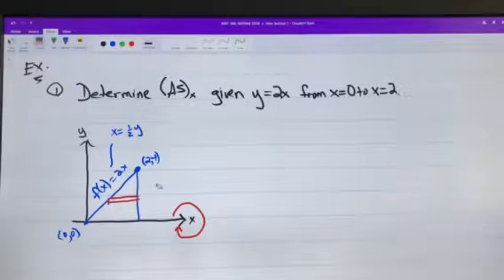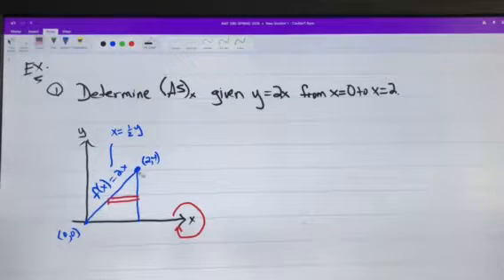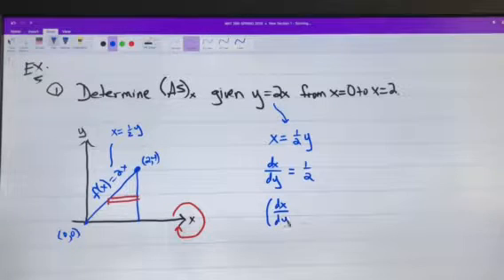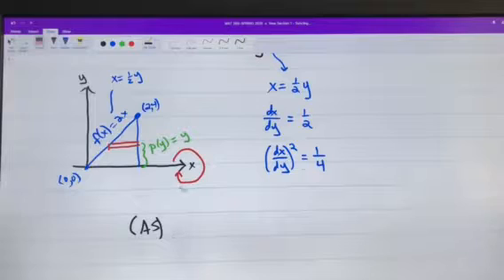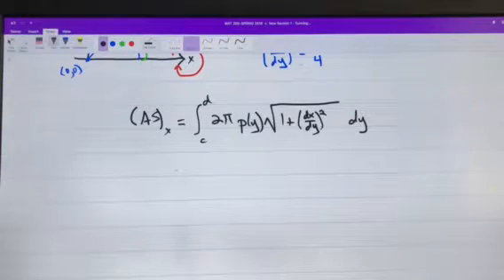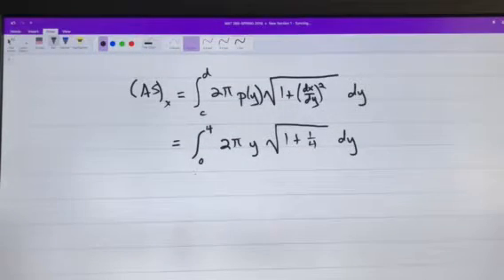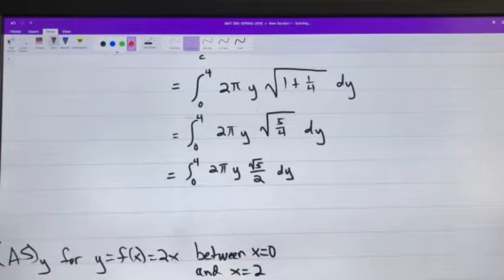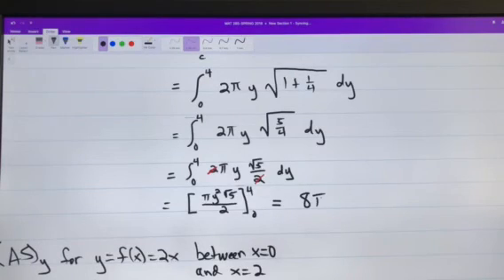MAT 272 1-18-18 NOTES PART III